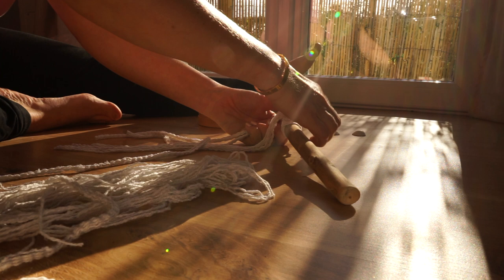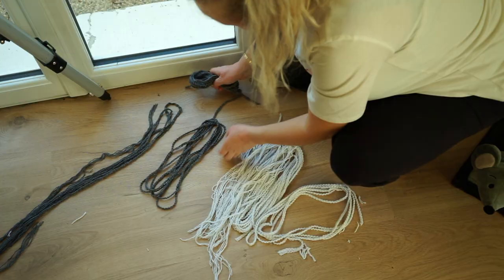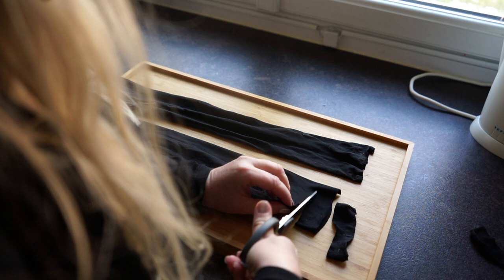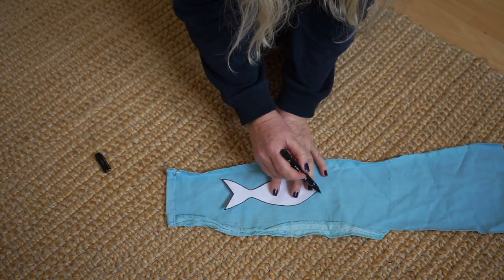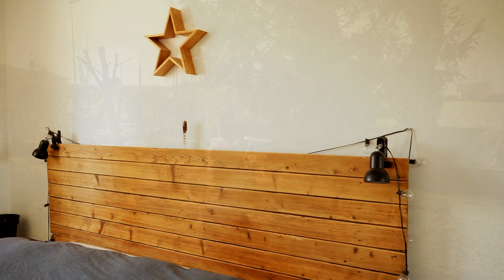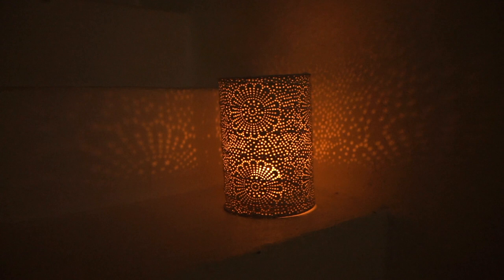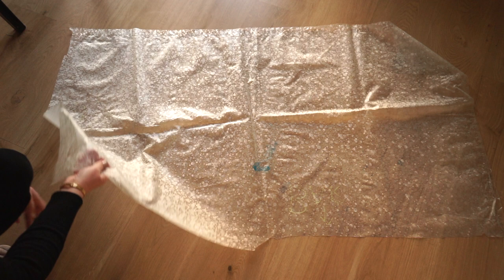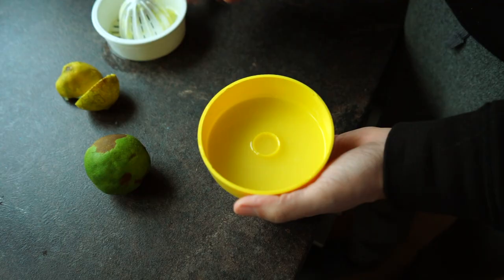From Trash to Treasure - Recycle Reuse Reduce.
I love to share my ideas for keeping things a little bit longer to consume less and also having fun transforming these things.